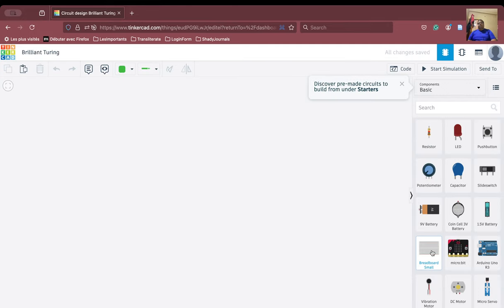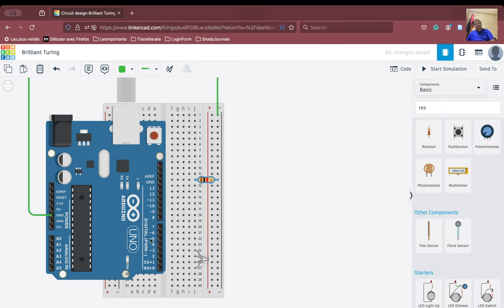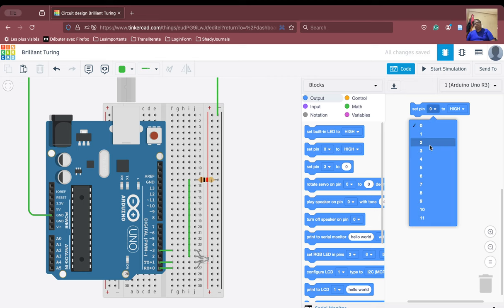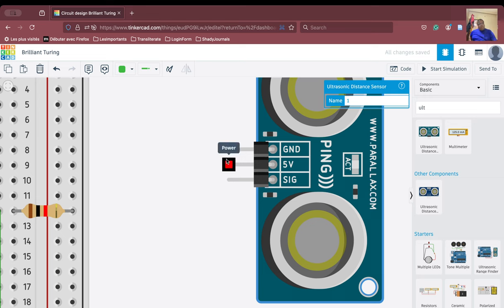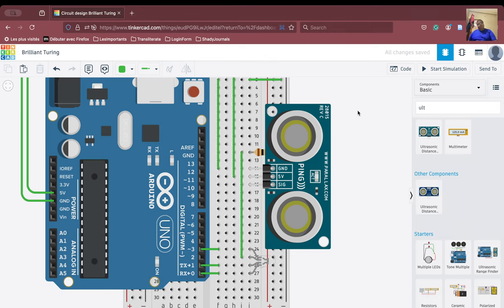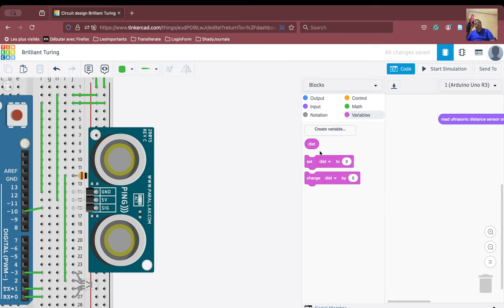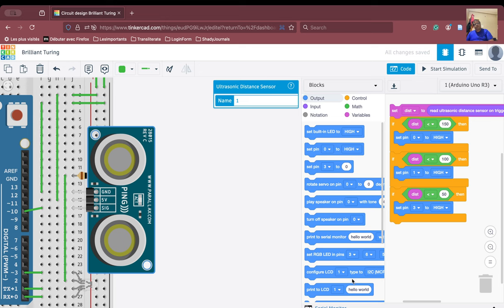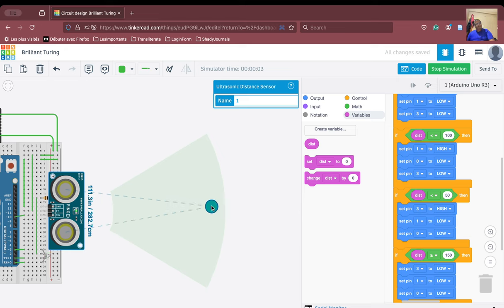Demo 14 | TinkerCAD | Ultrasonic Sensor on Arduino - 3 -- RGB Parking Assistant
U/S Sensor with RGB LED-based parking assistant